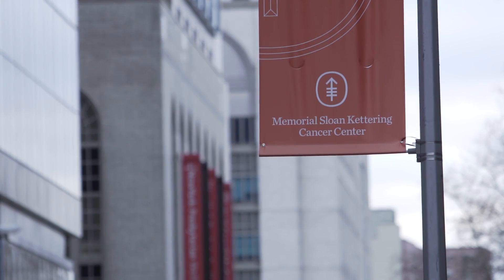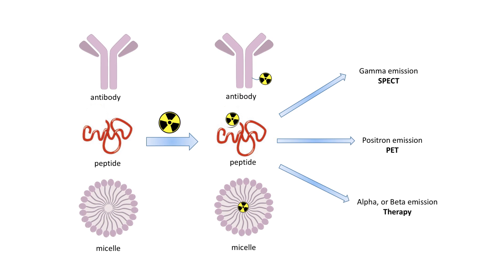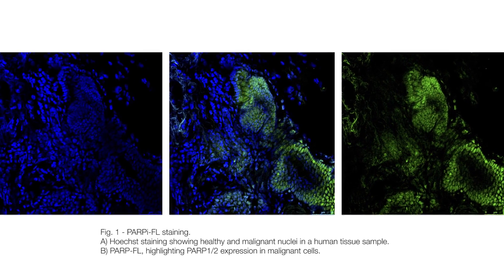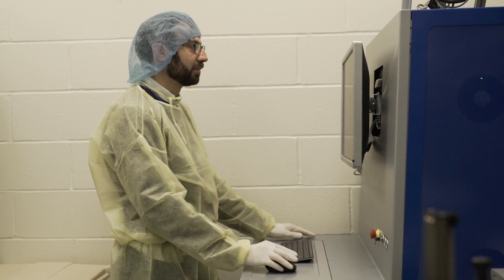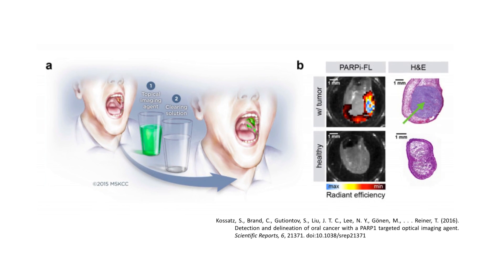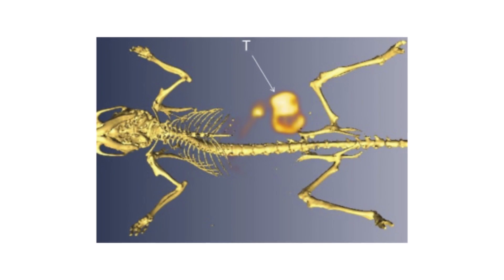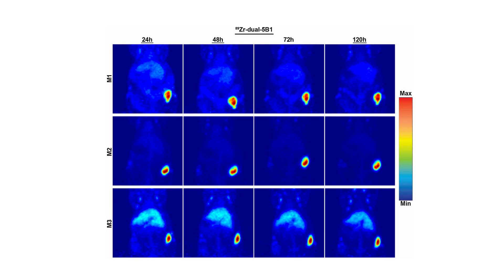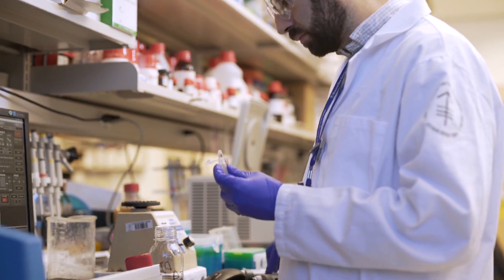Radiochemistry and Molecular Imaging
WMIS highlights the radiochemistry work at MSKCC.